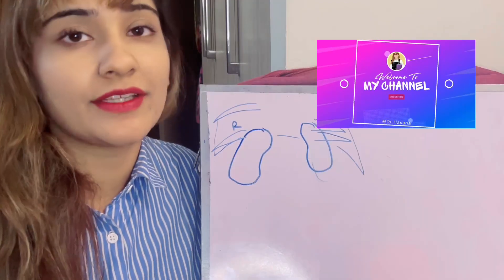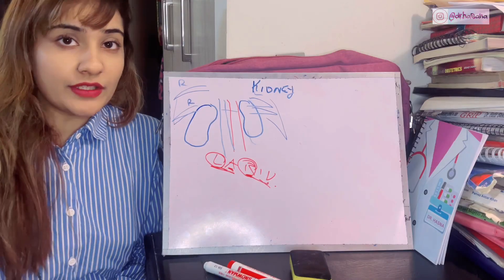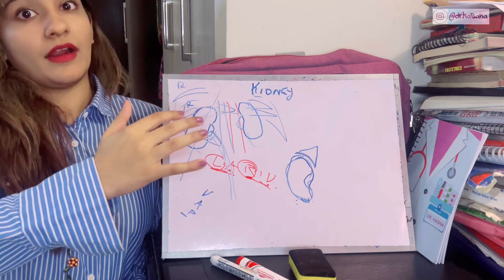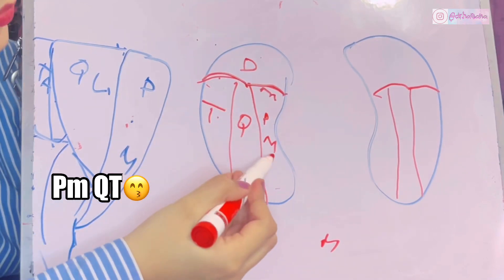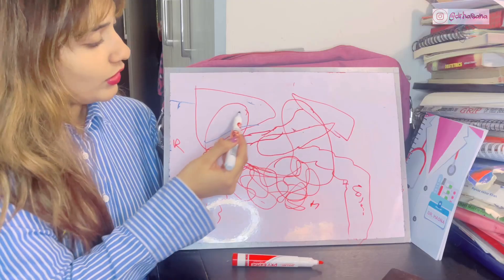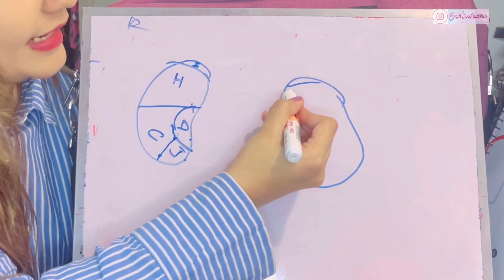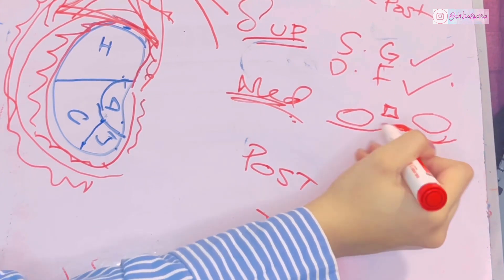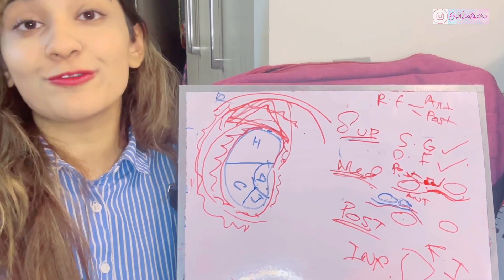Kidney Anatomy Has Never Been Easier!! | Nail the Relations | 3D Anatomy | Renal Fascia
Kidney has never been easier

Hey guys i help make anatomy super easy, i research different sources and combine them together to deliver the concepts in the simplest possible way.

I am also waiting for your comments down below  on what you think, have I helped? 😃 thank you for all the love 💜

For tags
Posterior Abdominal Wall
Kidney anatomy
3d anatomy
Kidney relations
Kidney made easy
Made easy
Ureter
Kidney ureter
Learn anatomy
Easy anatomy
Renal fascia
Aorta
Vena cava
Abdomen anatomy
Abdomen pelvis
How to study
Heart
Anatomy of kidney
Heart anatomy
Organ anatomy
Viscera